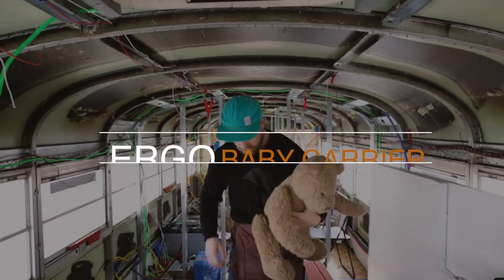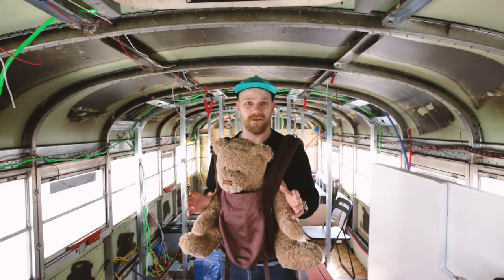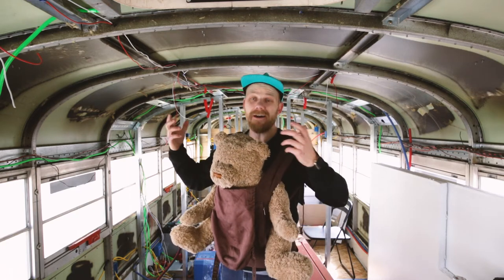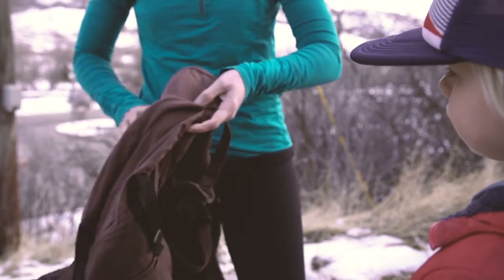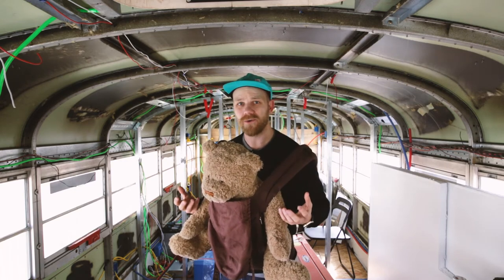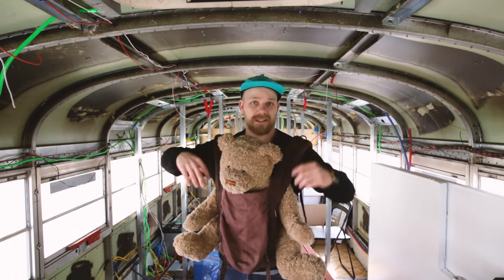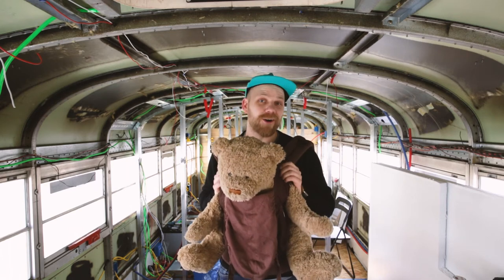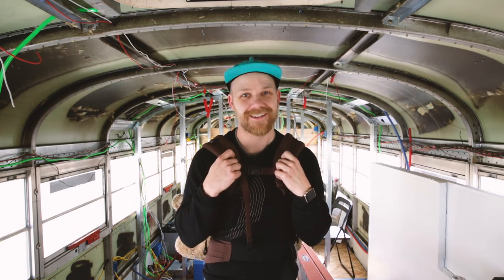The Best Child Carrier For Hiking And Adventuring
5 Reasons The Ergo Is The Best Child Carrier For Hiking And Adventuring

Everyone is wants to know!! What should we put our kids in when we go adventuring??? Am I right?

In this video we give 5 reasons that we think the Ergo is the best child carrier for hiking and adventuring.